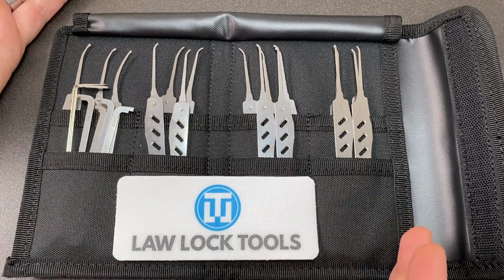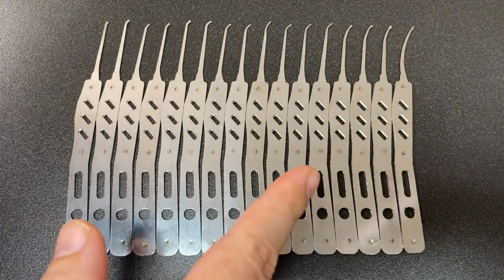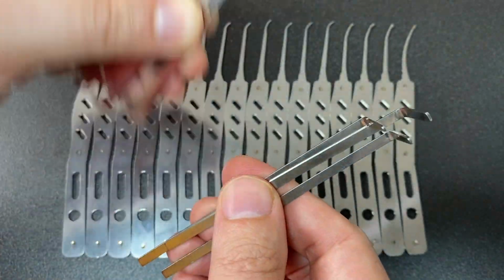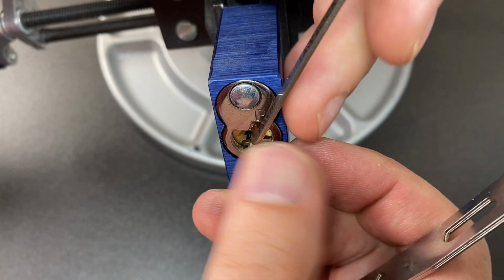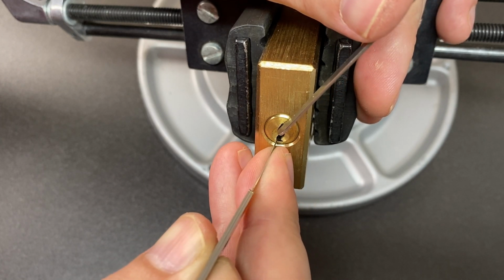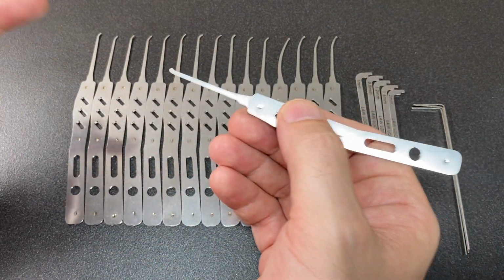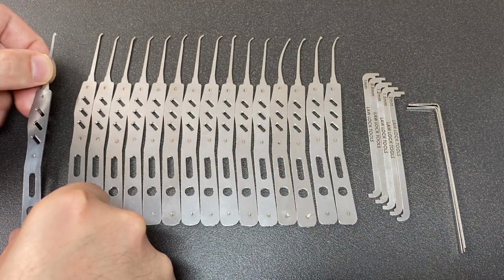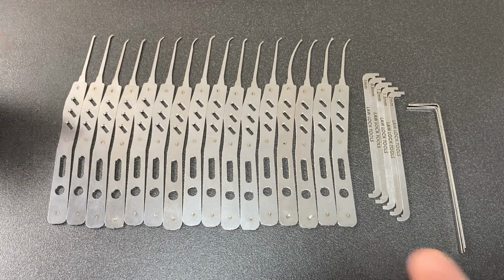Ronin Pro Lock Pick Set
Full tang 301 high yield stainless steel in 0.015”? Sure! 😃👍